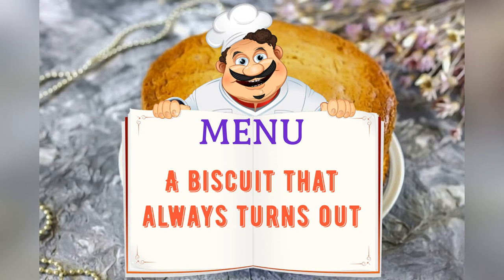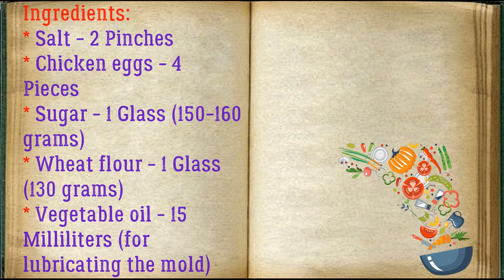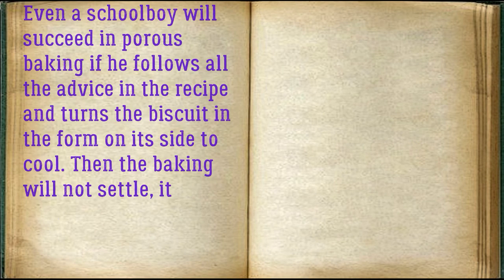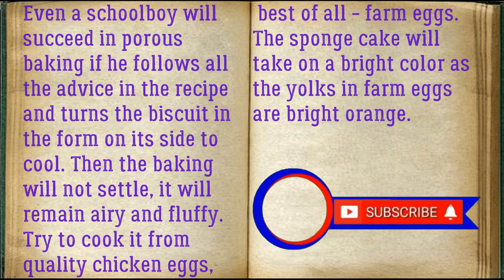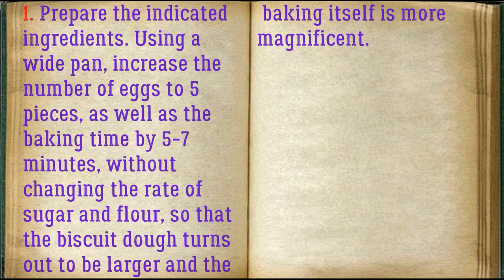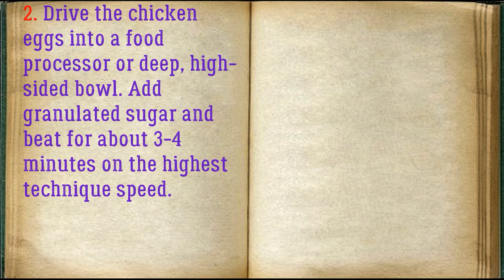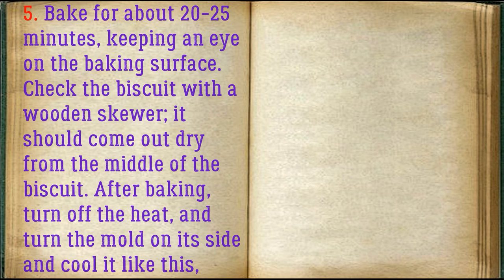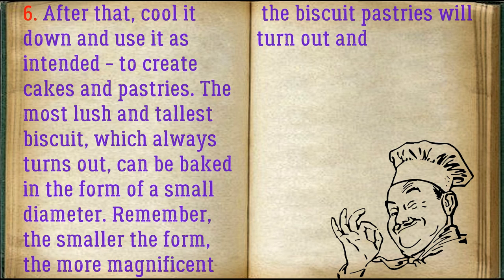A biscuit that always turns out / Book of recipes / Bon Appetit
✅ Biscuit That Always Turns Out 👇

Ingredients:
* Salt - 2 Pinches
* Chicken eggs - 4 Pieces
* Sugar - 1 Glass (150-160 grams)
* Wheat flour - 1 Glass (130 grams)
* Vegetable oil - 15 Milliliters (for lubricating the mold)

Even a schoolboy will succeed in porous baking if he follows all the advice in the recipe and turns the biscuit in the form on its side to cool. Then the baking will not settle, it will remain airy and fluffy. Try to cook it from quality chicken eggs, best of all - farm eggs. The sponge cake will take on a bright color as the yolks in farm eggs are bright orange.

👉 Step by step cooking 👇

1. Prepare the indicated ingredients. Using a wide pan, increase the number of eggs to 5 pieces, as well as the baking time by 5-7 minutes, without changing the rate of sugar and flour, so that the biscuit dough turns out to be larger and the baking itself is more magnificent.

2. Drive the chicken eggs into a food processor or deep, high-sided bowl. Add granulated sugar and beat for about 3-4 minutes on the highest technique speed.

3. Add pre-sieved premium wheat flour. Stir in at low speed or simply use a silicone spatula to prevent air bubbles that cause the baked goods to rise.

4. Preheat the oven to 180 degrees, grease the bottom of the mold and its sides with odorless vegetable oil or melted butter. Pour the dough into a mold and place immediately in the oven.

5. Bake for about 20-25 minutes, keeping an eye on the baking surface. Check the biscuit with a wooden skewer; it should come out dry from the middle of the biscuit. After baking, turn off the heat, and turn the mold on its side and cool it like this, otherwise the biscuit will settle and take on an unattractive look.

6. After that, cool it down and use it as intended - to create cakes and pastries. The most lush and tallest biscuit, which always turns out, can be baked in the form of a small diameter. Remember, the smaller the form, the more magnificent the biscuit pastries will turn out and vice versa! Try it

👉 GOOD LUCK TO ALL AND DON'T GIVE UP IN YOUR CULINARY BEGINNINGS !!!